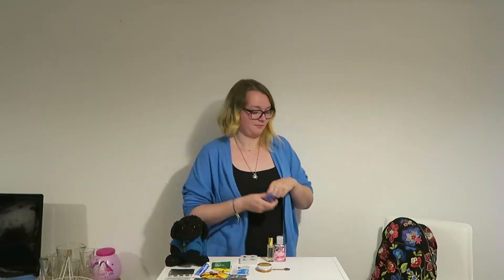What's In My Bag 2018 - Vickiie's Adventure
Hello There!

Today I showed off my handbag (well... rucksack/backpack) and what's inside it!

Phone:  iPhone 6s

Tissues

Hair Bands

Lip Balm

Pill Box

Gin Gins